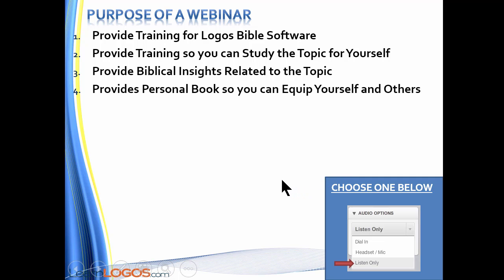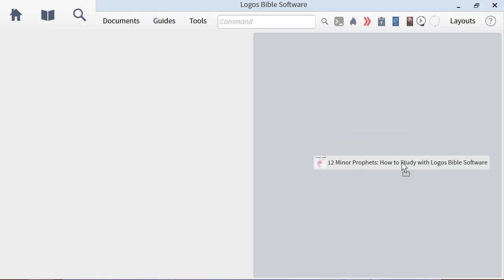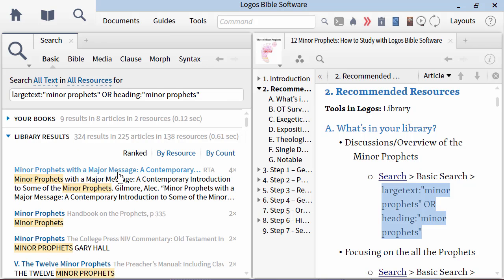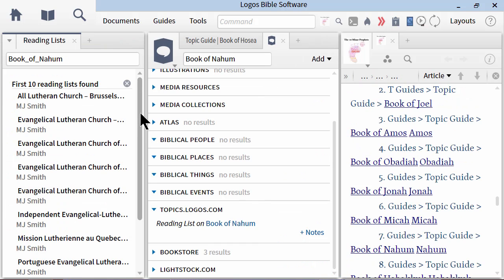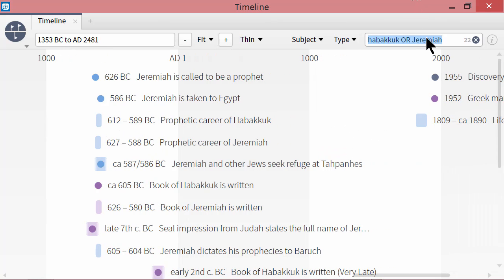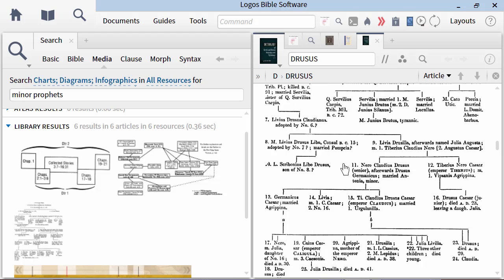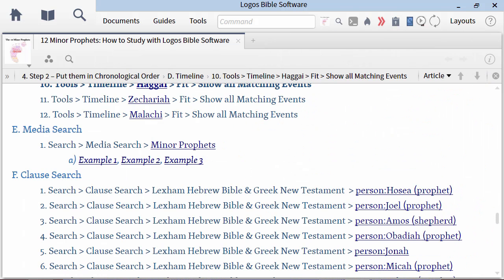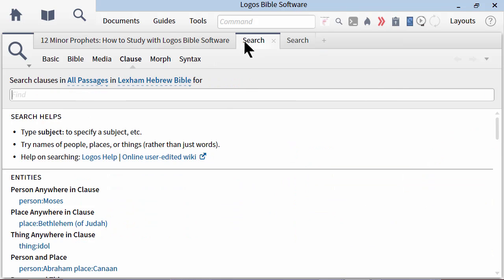How to Study the Minor Prophets (Preview)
Training Time:  67 Minutes (1 Hour, 27 Minutes)